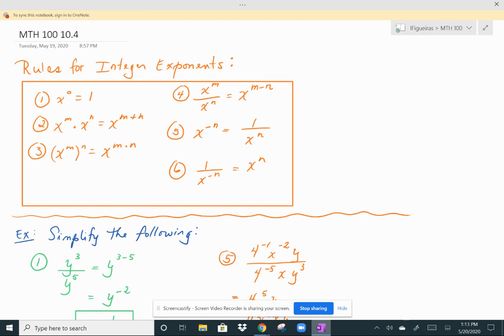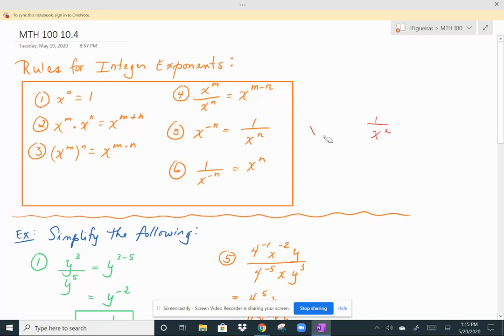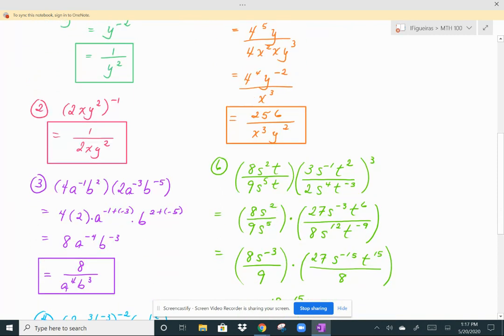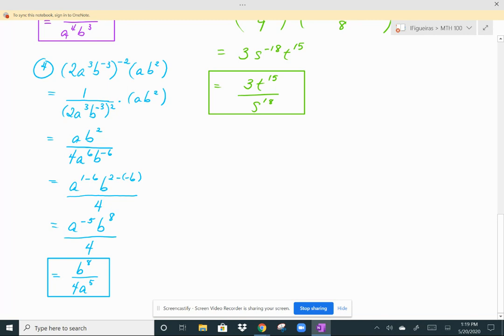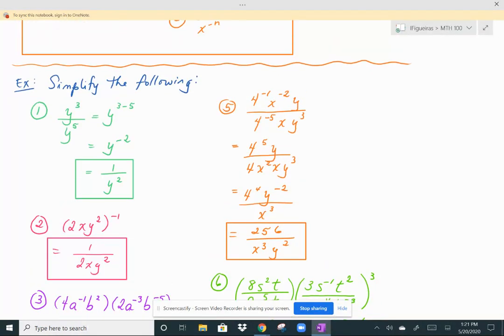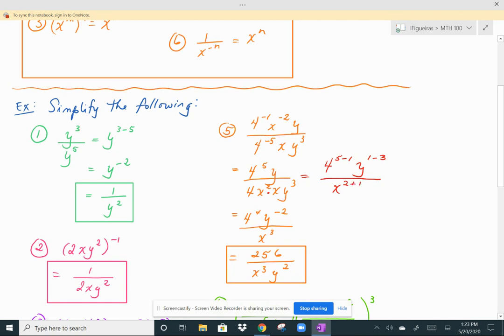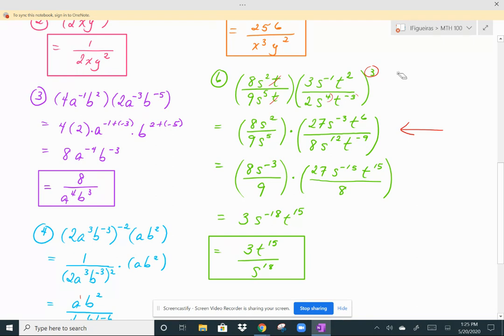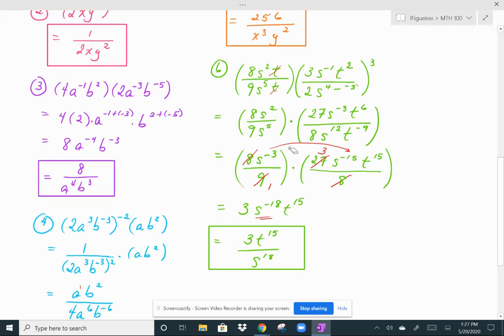ECC MTH 100 10.4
Simplifying expressions with integer exponents